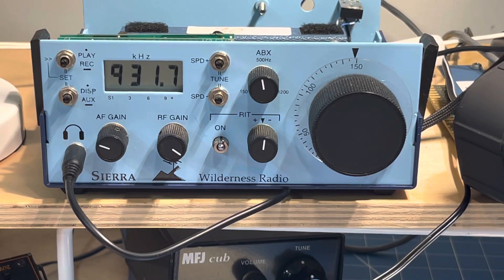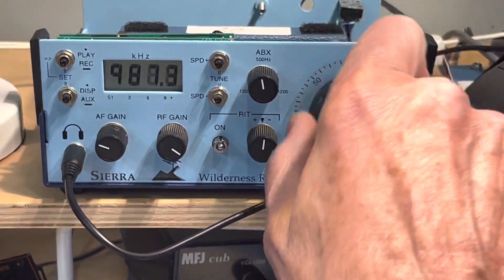Wilderness, KC to Set to Factory Defaults to Calibrate VFO frequency.￼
Last video we learned all the controls for the KC2. And to remind you that KC2 is a CW Keyer with message memory, a four digit LCD frequency counter, a bar graph S-meter and a 0 to 9.9 W digital wattmeter.

Pretty cool, right?

Well, in addition, you can use it to calibrate your VFO frequency. That’s what we’ll do today. .￼